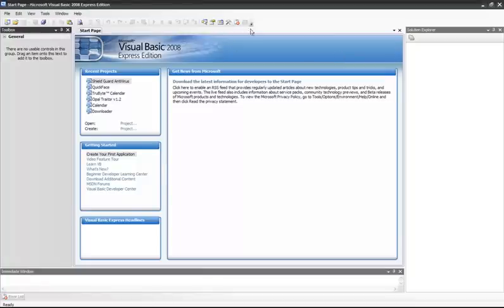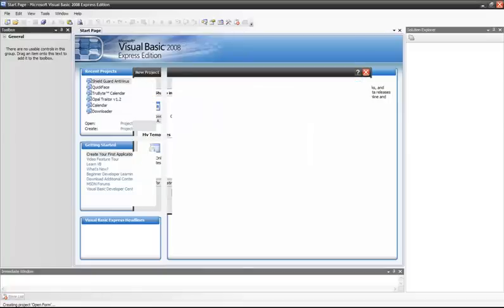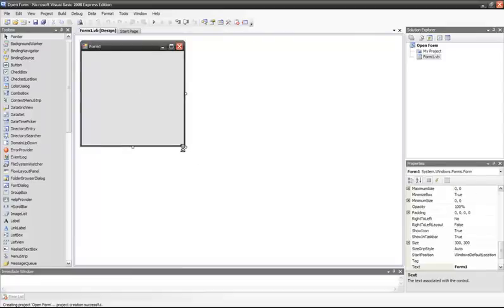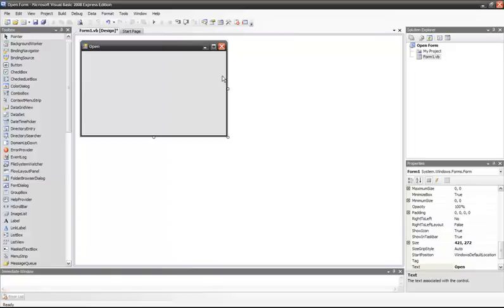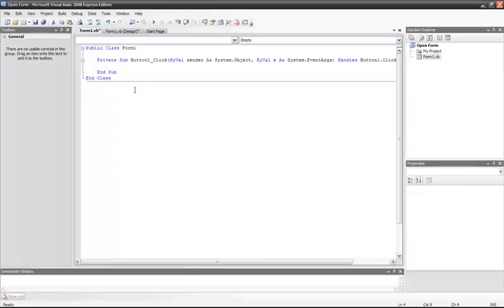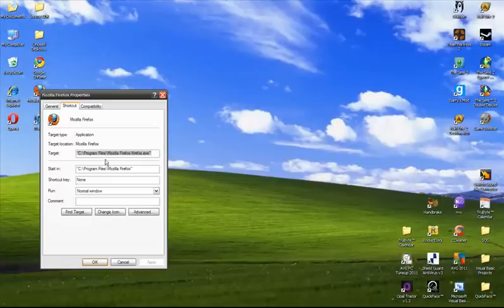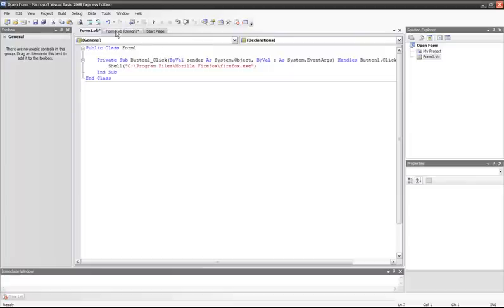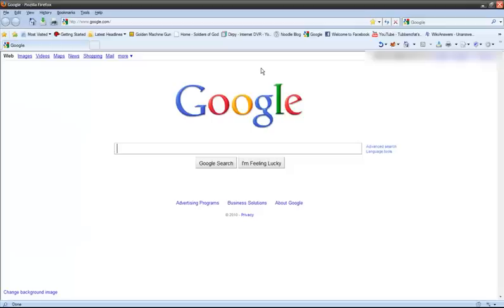Visual Basic - Make a program that opens other programs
In this video, I'll show you how to make a program that opens other programs when you click a button.

I re-uploaded this vid since the old one had terrible quality.